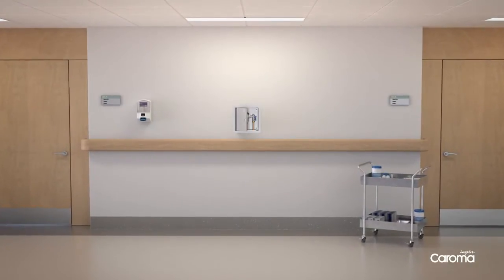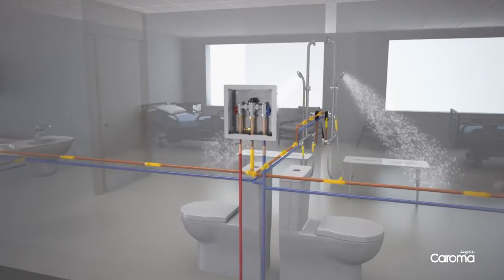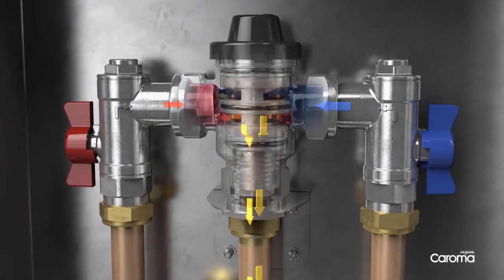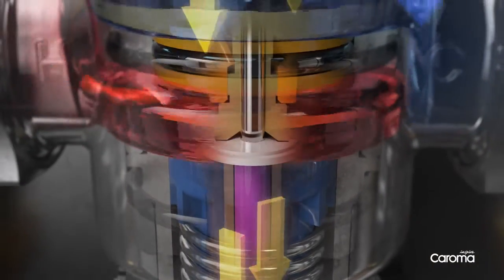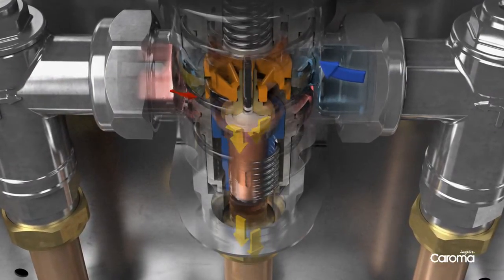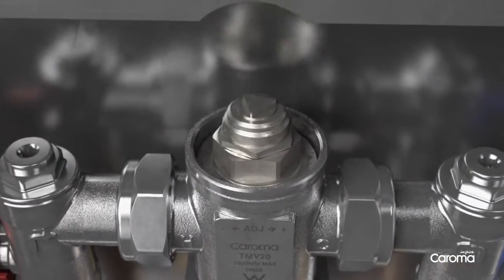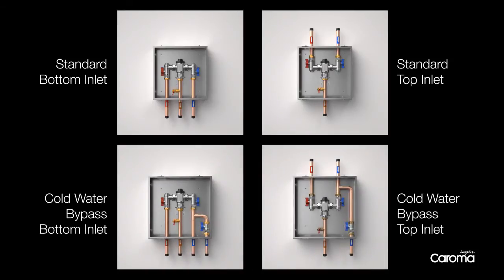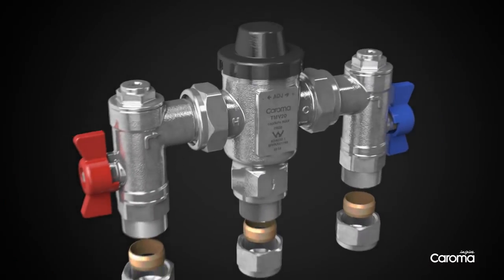Caroma TMV20 Thermostatic Mixing Valve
Caroma's Thermostatic Mixing Valve is suitable for hospitals, aged care and child care centres where safety and water temperature control are paramount.